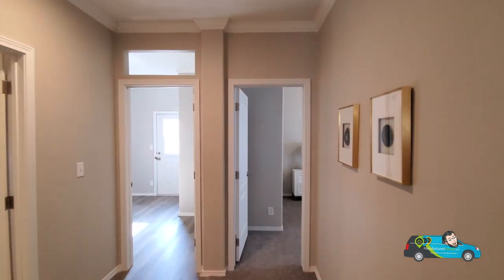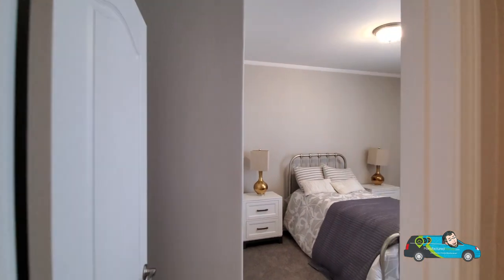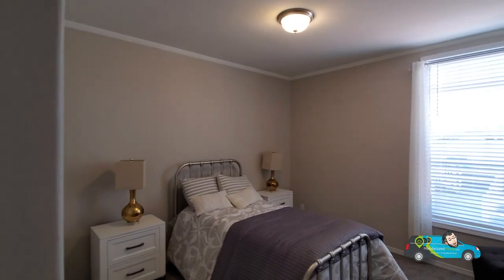This MASSIVE Manufactured Home has some SPECTACULAR Living Space! Let's Take a Tour!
Home Model: RC / RC3076B
3 Bed | 2 Bath | 2280 sq. ft. | 30'x76'

Where's Wil? He's out there finding the best of the best in manufactured housing! Featuring manufactured homes, park models, Tiny homes, and even some mobile homes from all budgets all across the U.S.